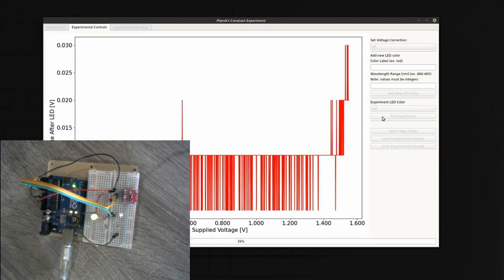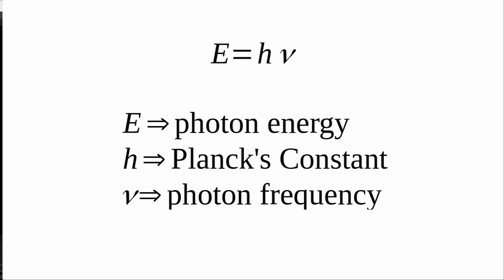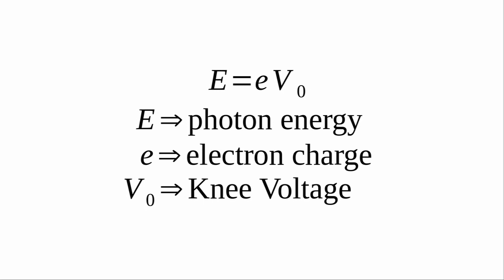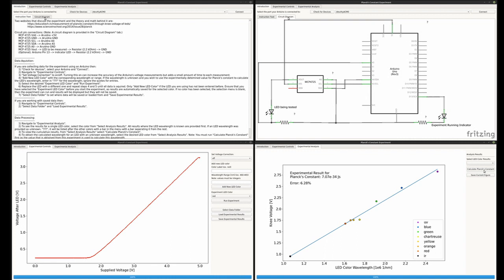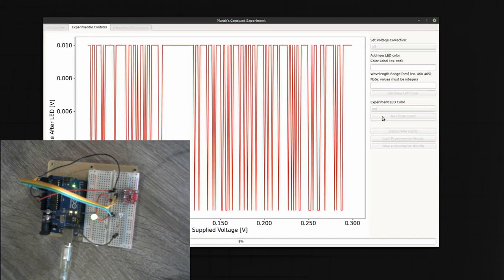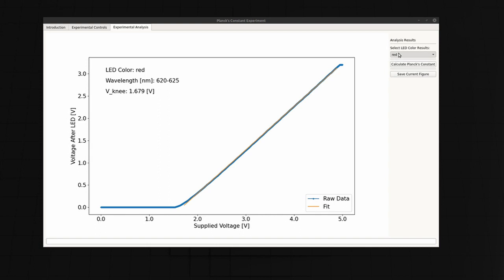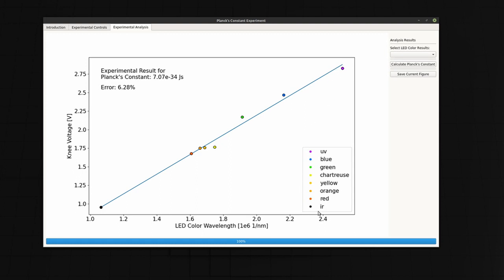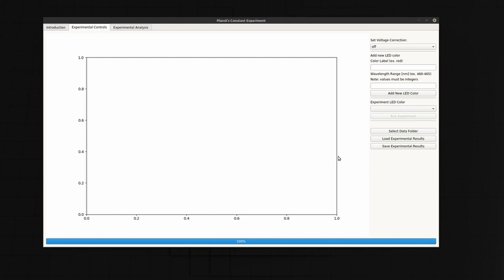Calculating Planck's Constant with LEDs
Corrections:
The x-axis of the graph used to calculate Planck's constant should be "Inverse of Wavelength." Example graph at 5:10. This has been corrected in the GitHub files.

0:00 Introduction
0:10 History
1:43 The Scary Math
2:49 The Software
3:14 Experiment
4:05 Results
5:10 Planck's Constant
6:15 Provided Saved Results